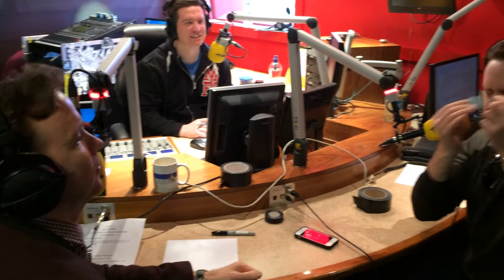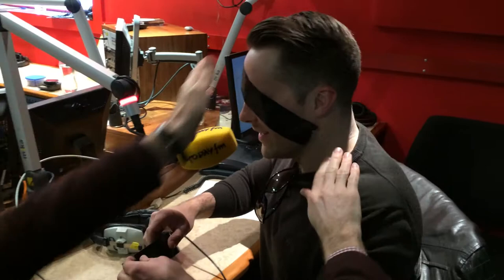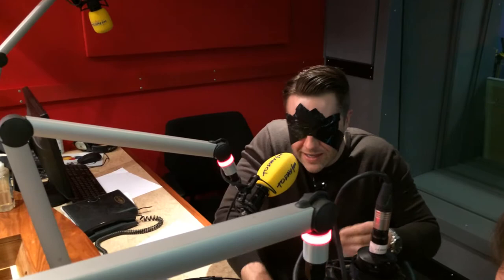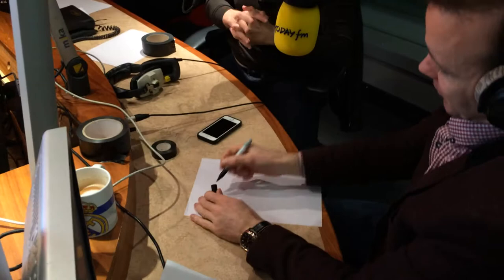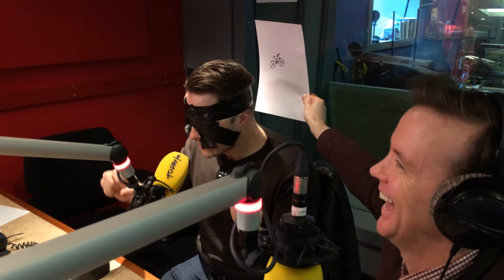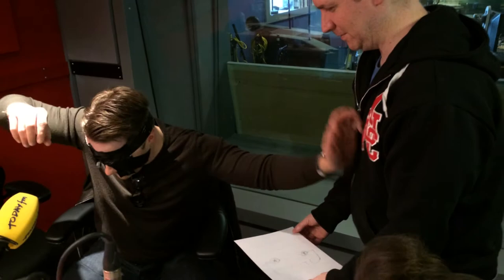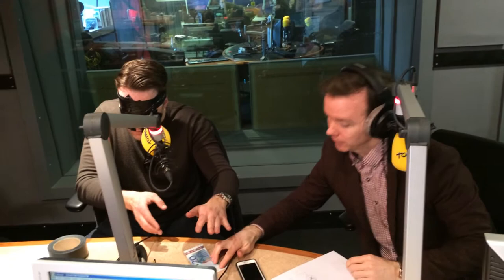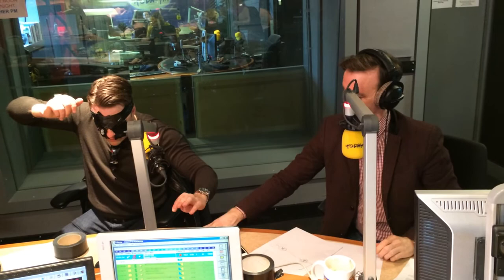Keith Barry Performs Live On Dermot & Dave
This is incredible! Keith Barry uses black electric gaffa tape and marker to prove that he's Out Of Control live on Dermot & Dave.